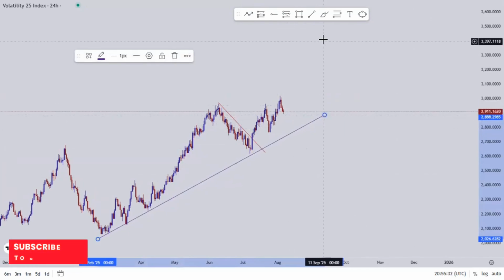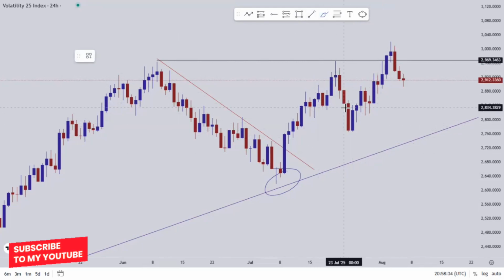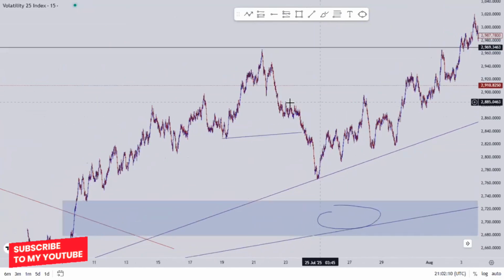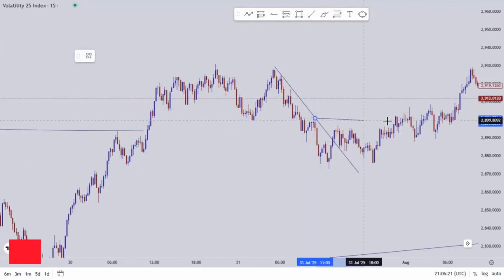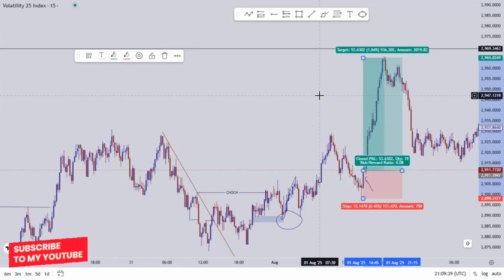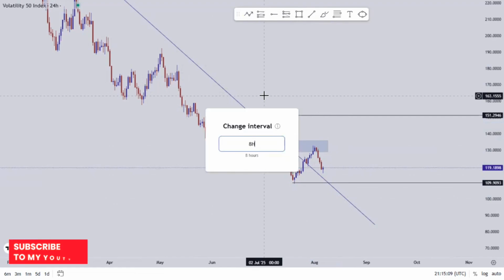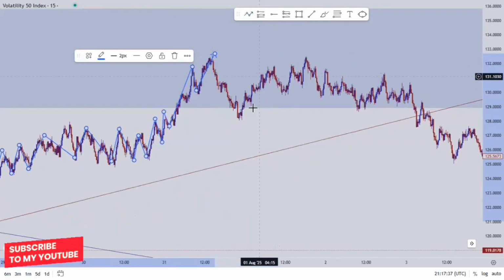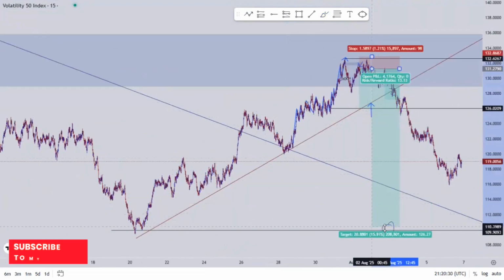How I Make $450/day with one Simple Strategy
I only trade 1 strategy, and it's easier than you think. Watch my simple approach to trading with massive results.